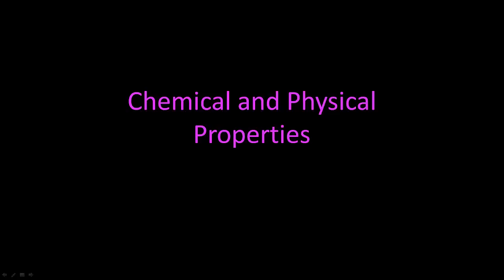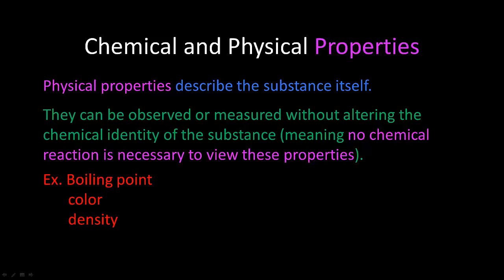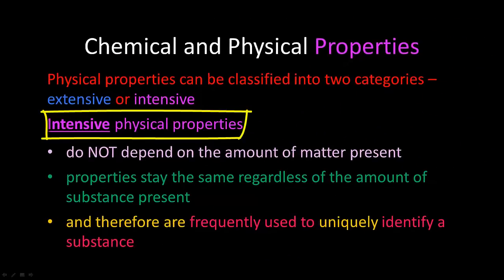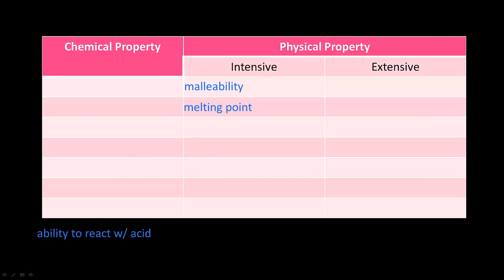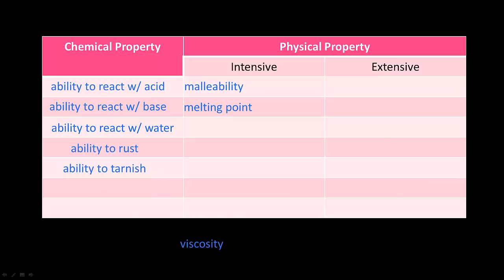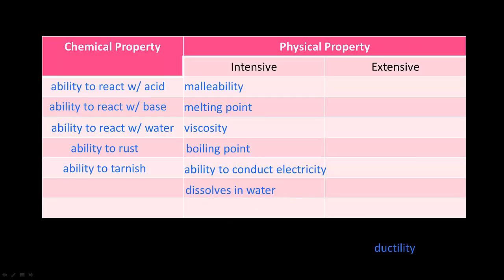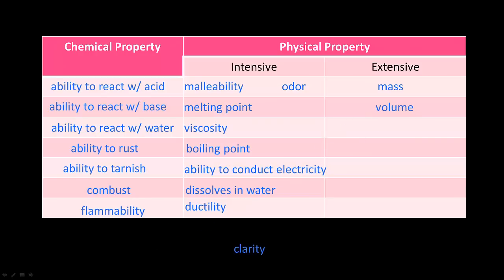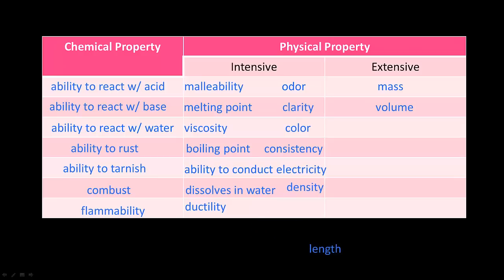Chemical Physical Properties